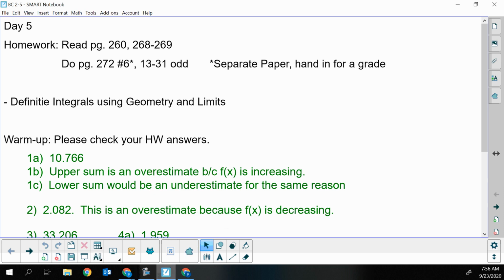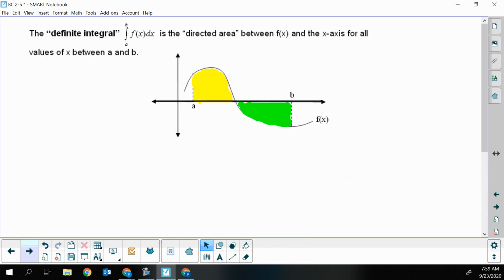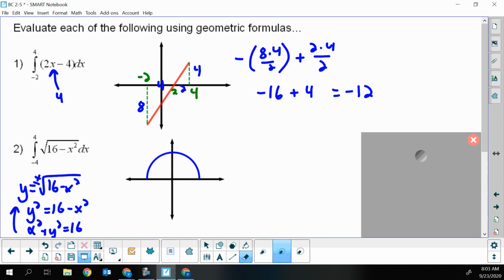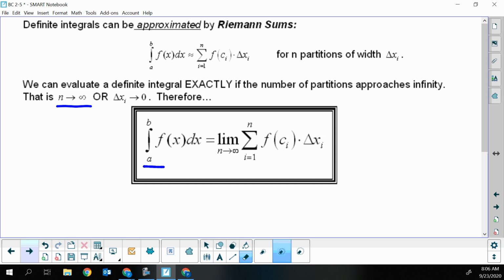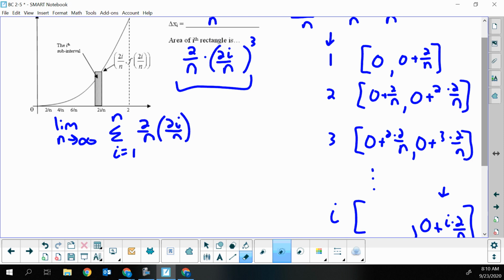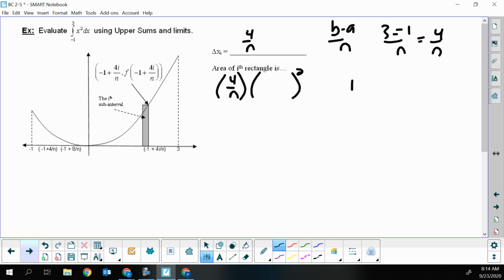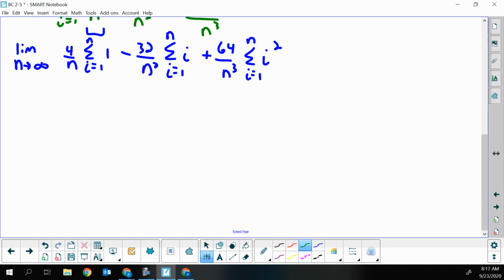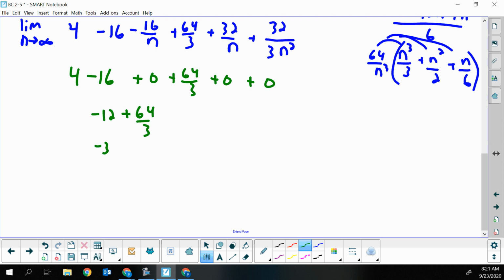AP Calc BC Unit 2 Day 5